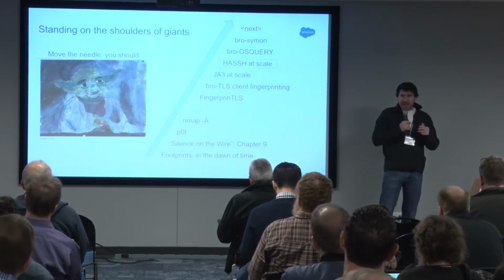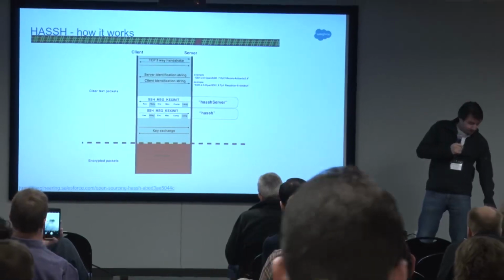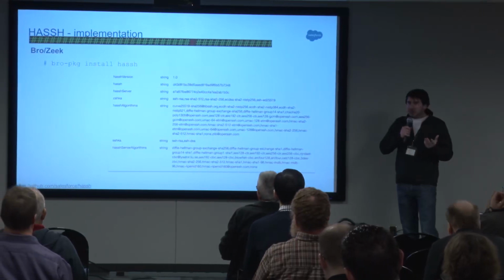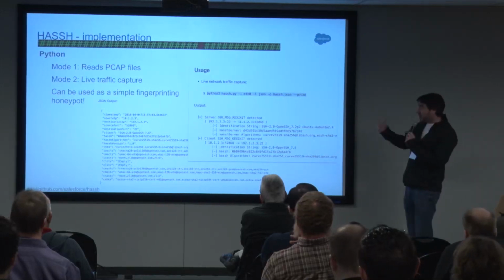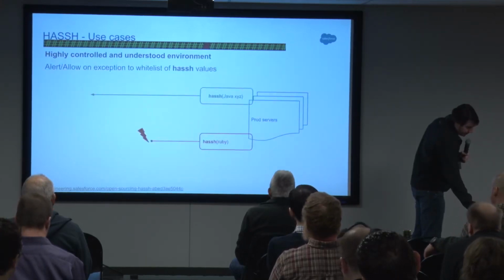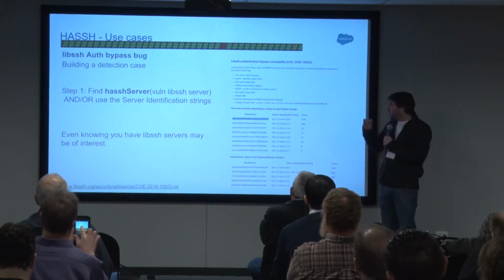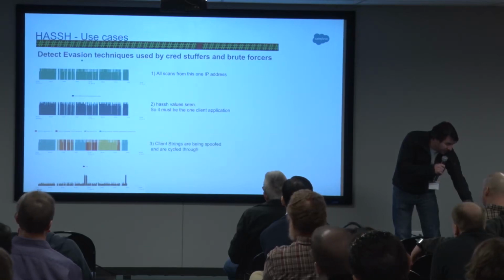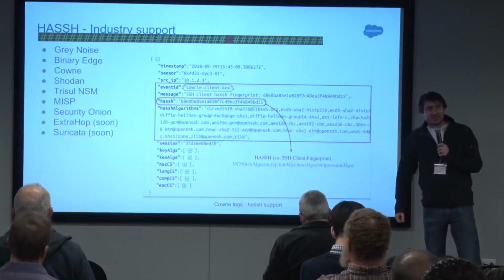Hash SSH Client Server Profiling Ben Reardon